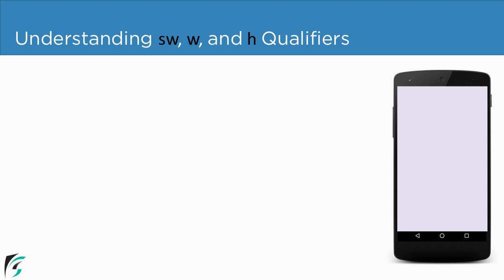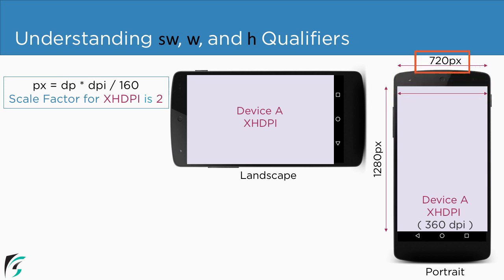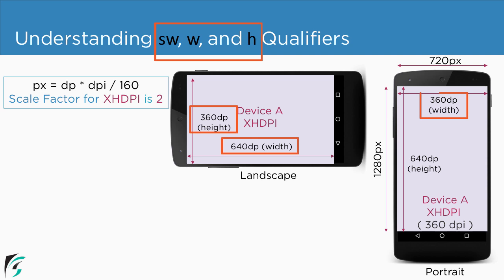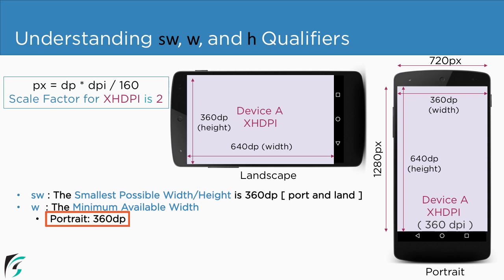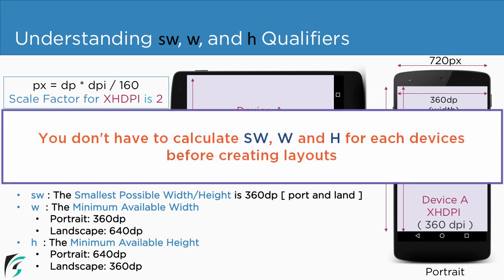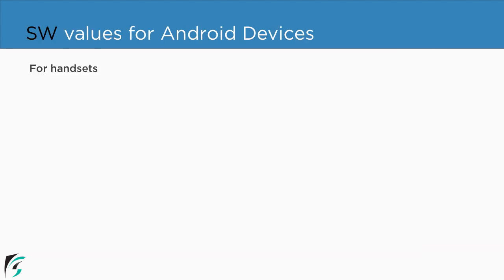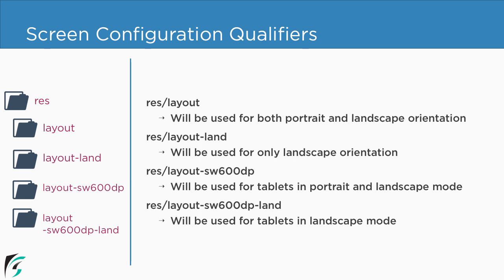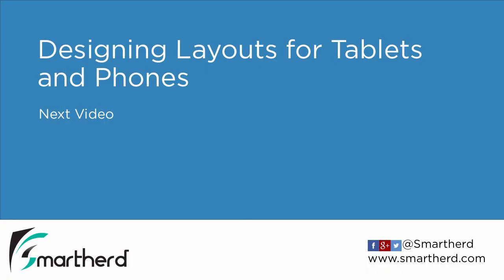What are SW, W and H screen configuration qualifiers for supporting multi Android screens? #2.3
Create Tablet layouts. Understand Smallest Available Width ( sw ), minimum available width ( w ) and minimum available height ( h ) qualifiers and how to use them for designing Tablet layouts.
Also, see how to configure layouts for 7 inch and 10 inch tablet for both portrait and landscape orientation.